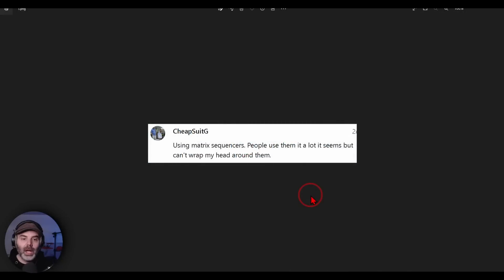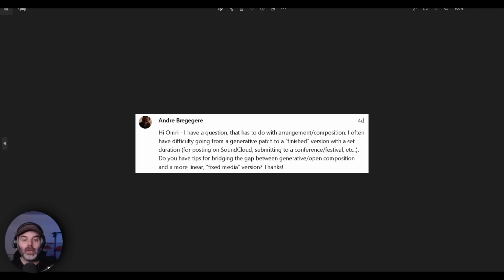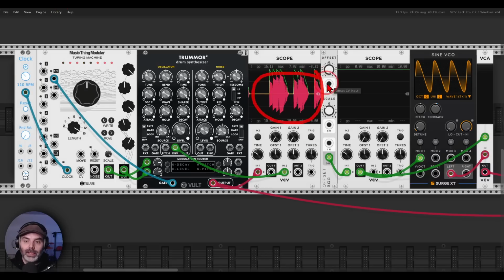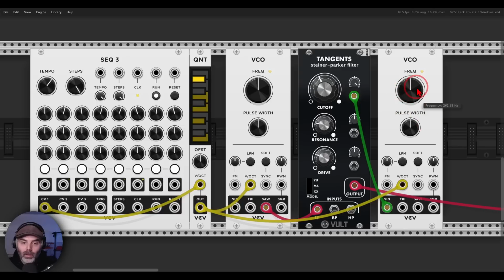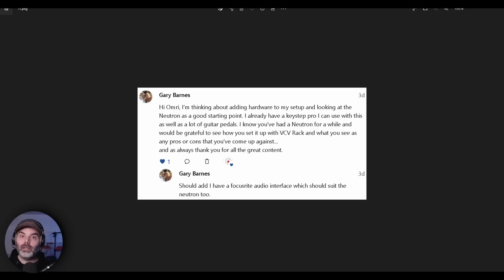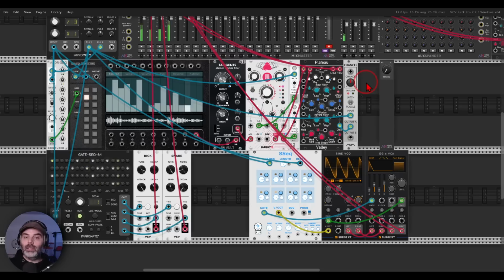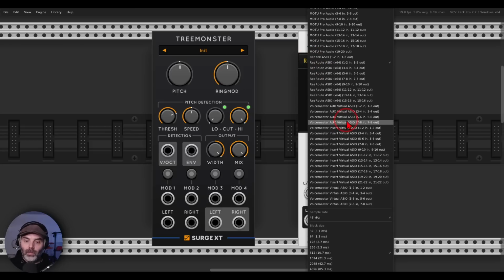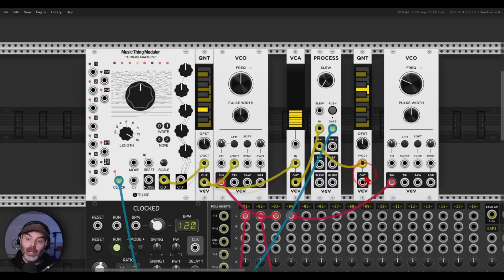Patreon Q&A \\ March 2023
00:00 - Introduction
00:32 - Using matrix sequencers
05:45 - Modular artists
08:05 - Generative developing sequences
12:54 - Arranging generative patches
16:57 - Modular mixers
19:20 - Envelope followers
27:37 - Composing with filters
31:24 - FM/RM tuning
37:56 - AM for percussion
42:11 - Monome Teletype
44:.37 - Neutron as a first synth
49:17 - Probabilistic sequences
54:14 - Improvise in VCV
57:36 - More about me
01:02:48 - Subharmonicon with PatchMaster
01:04:24 - Coming out of a rut
01:08:11 - Acoustic instruments with VCV and latency
01:11:33 - Quantizing to a chord
01:15:32 - Polyphonic switch
01:17:23 - Extracting bass in hardware

Here are my computers' specs:
  8 Logical Processor(s), 32Gb RAM, NVIDIA GeForce GTX 1070